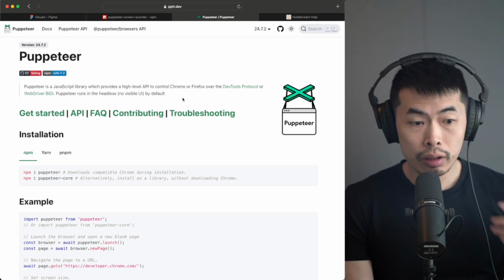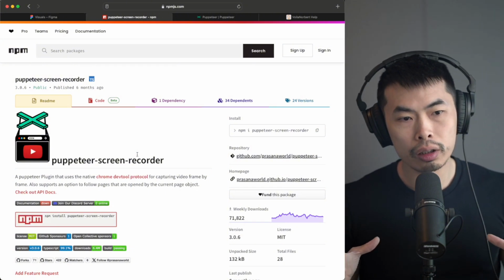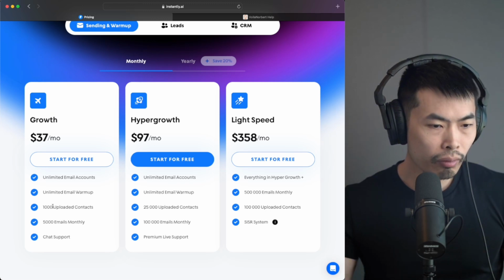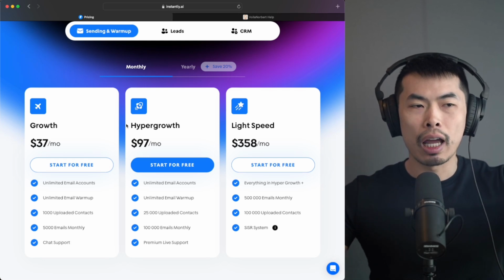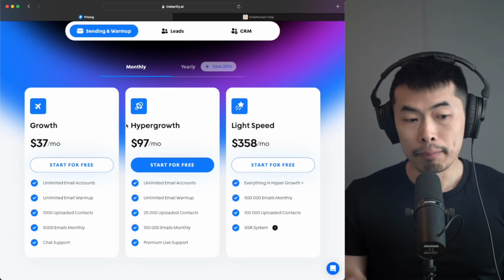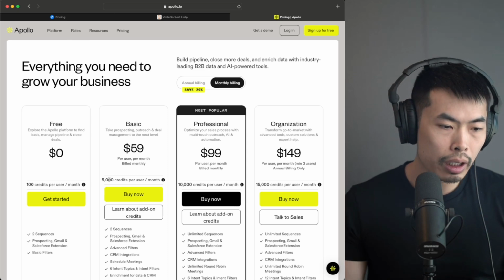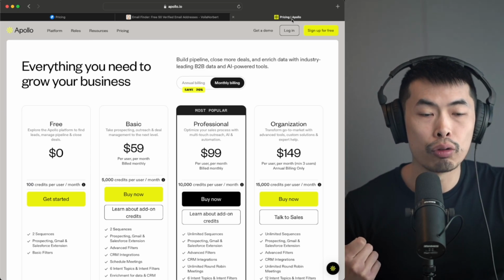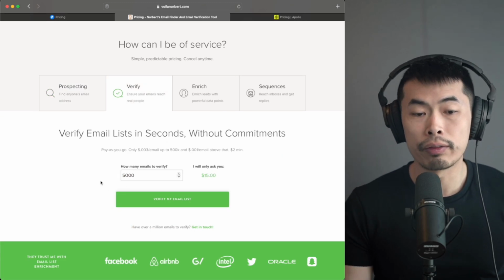How I Get My First 100 App Users With Automation!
Many people struggle with app distribution, here's my take on it!